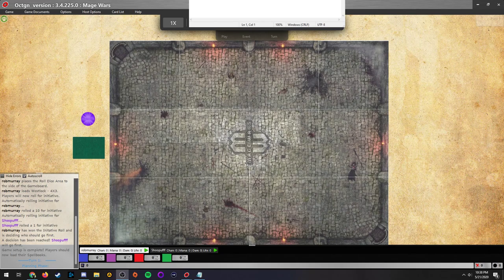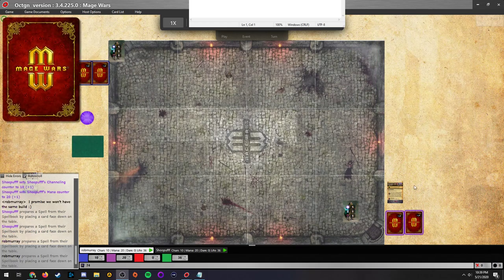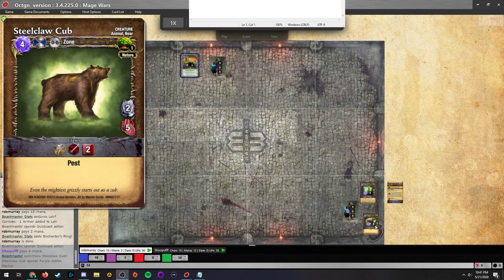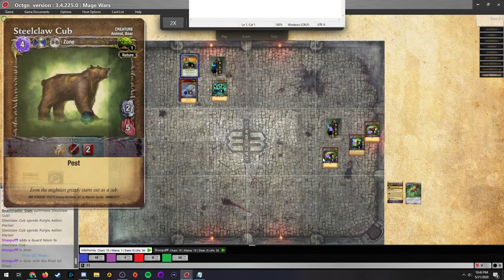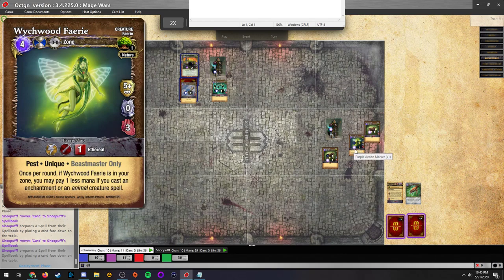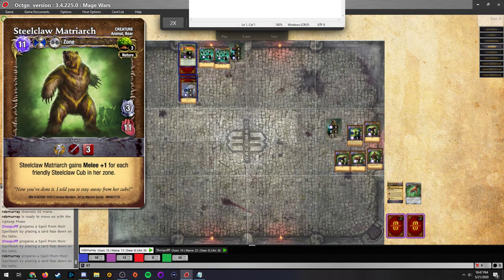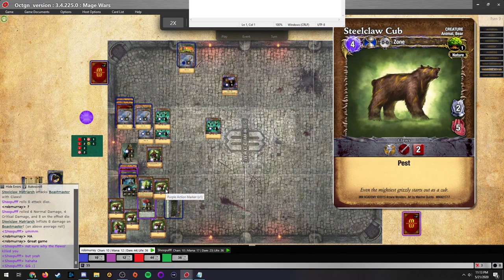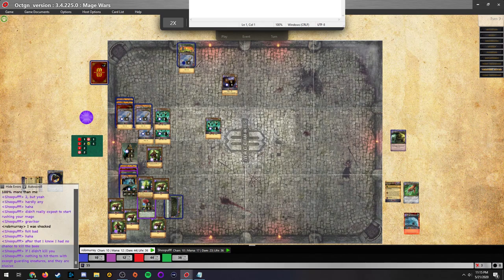Rob Murray (Straywood Beastmaster) vs Shoopuff (Straywood Beastmaster)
— Your Mages in this study —

— Say something to us! —

Check out Coshade's Twitch! - Twitch.tv/coshade1